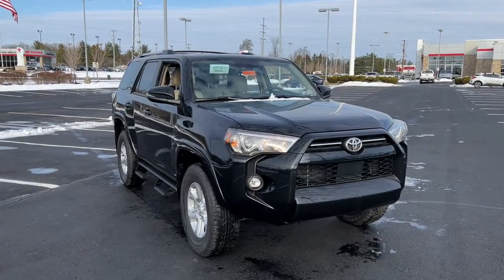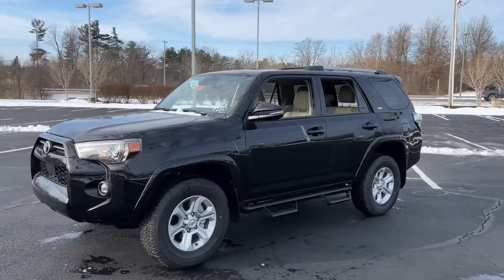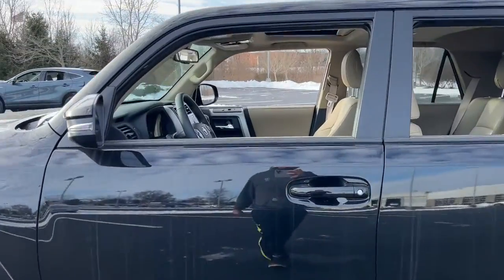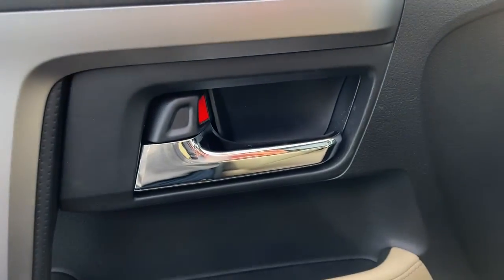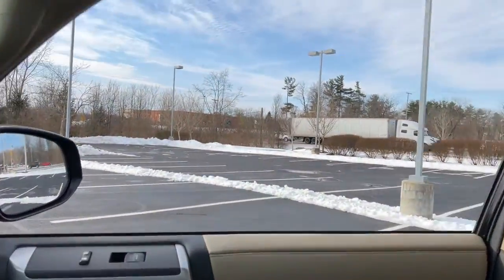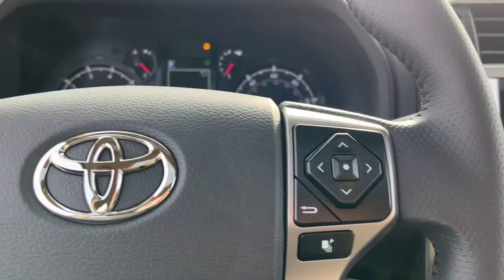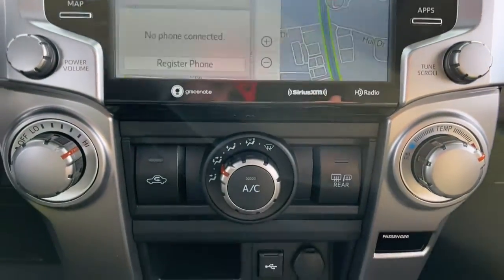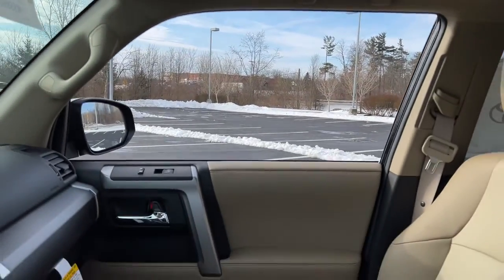2022 Toyota 4Runner Delaware, Powell, Westerville, Dublin, Galena, OH T220354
Midnight Black Metallic New 2022 Toyota 4Runner available in Delaware, Ohio at Byers Toyota. Servicing the Powell, Westerville, Dublin, Galena, OH area.
2022 Toyota 4Runner SR5 Premium - Stock#: T220354 - VIN#: JTENU5JR2N5996363

Byers Toyota
1599 Columbus Pike

2022 Toyota 4Runner SR5 Premium 4.0L V6 DOHC 24V This Toyota 4Runner has many features and is well equipped including, Collision Warning System, Adaptive Cruise Control, Heated Seats, Blind-Spot Monitors, Lane Keeping Assist, Adaptive Headlights, Backup Camera, Keyless Access with Push Button Start, Apple CarPlay, Android Auto, Sunroof/Moonroof, Toyota Safety Sense, Navigation / GPS, 5-Speed with ECT.Recent Arrival!Internet pricing is subject to change. Pricing is plus tax, title and $250 Doc Fee - includes all factory rebates and incentives.